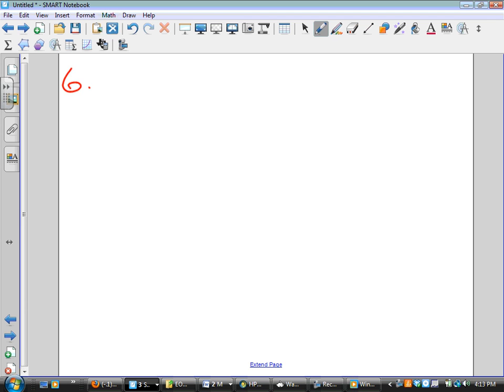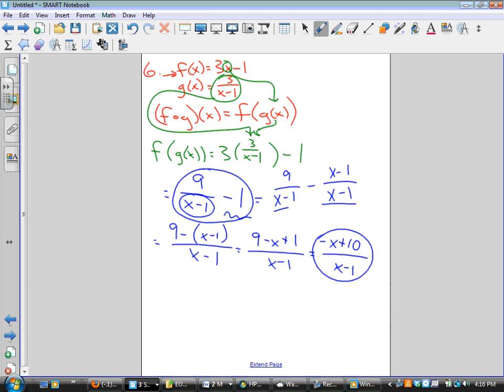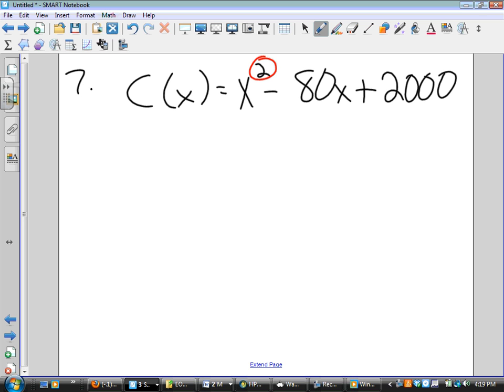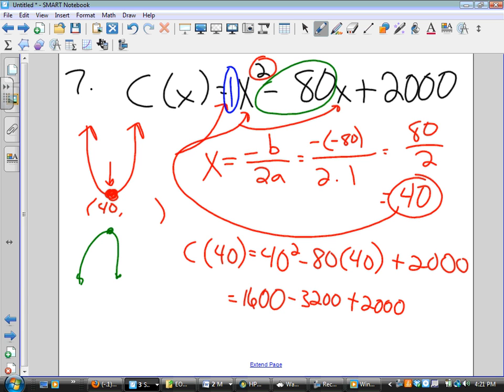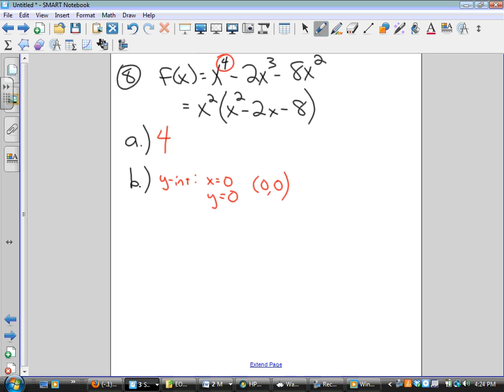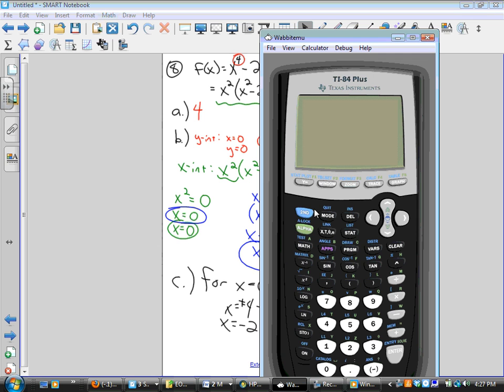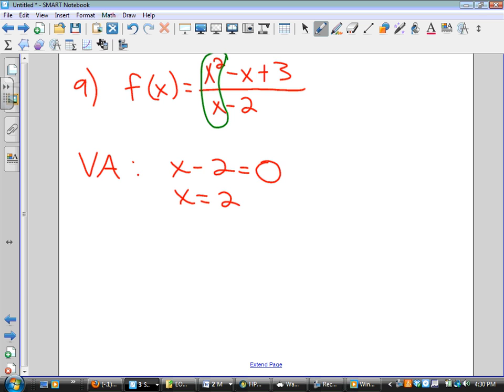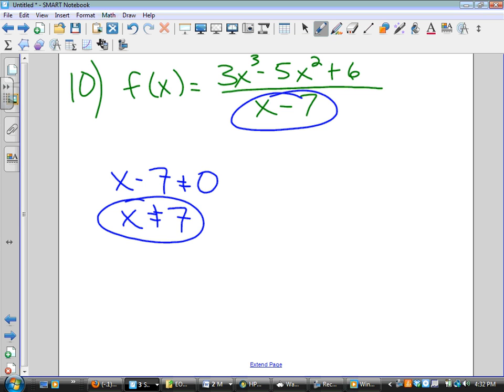Chapters 1 5 Review Explanations 6 10